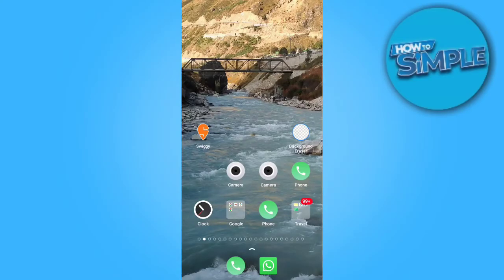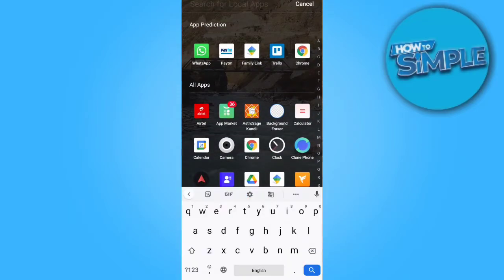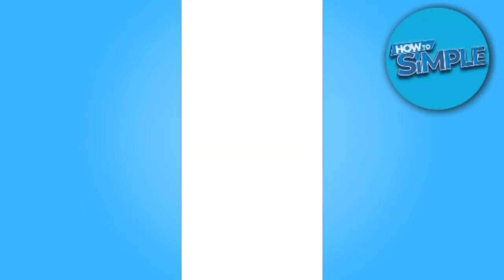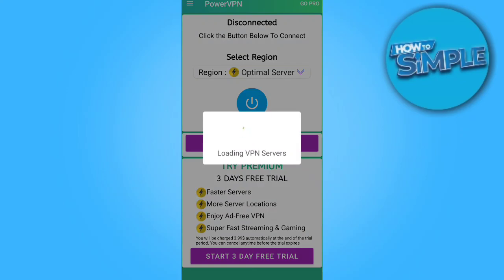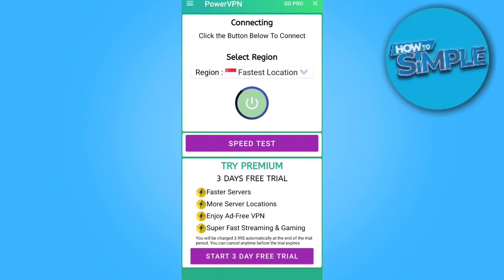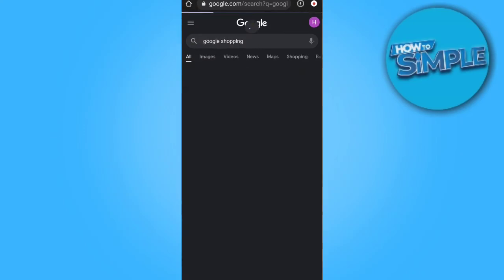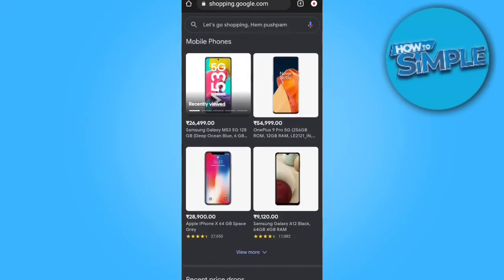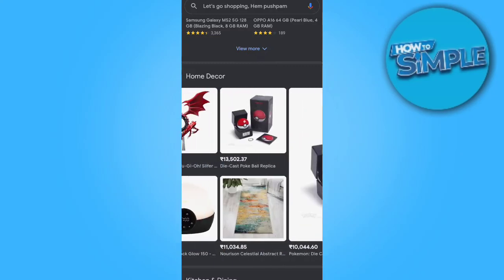How to Change Location on Google Shopping (2025)